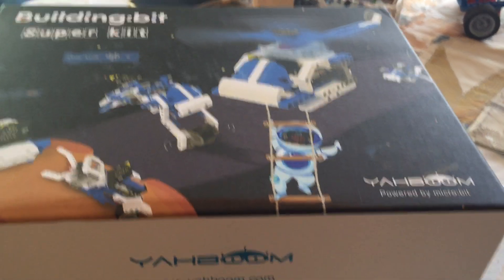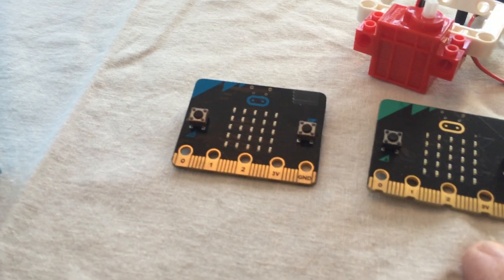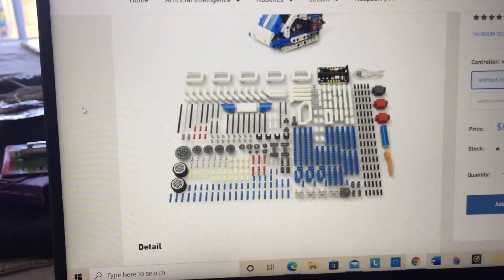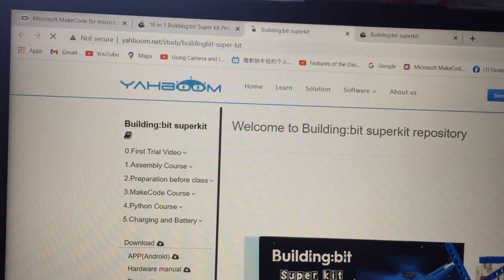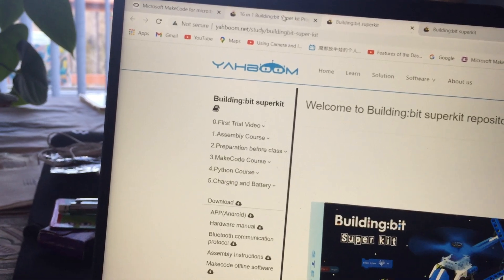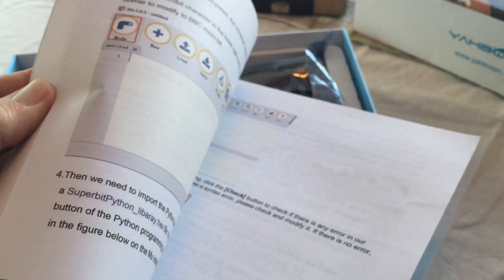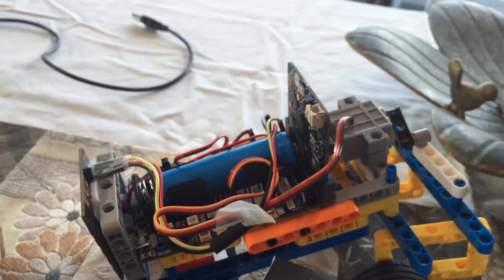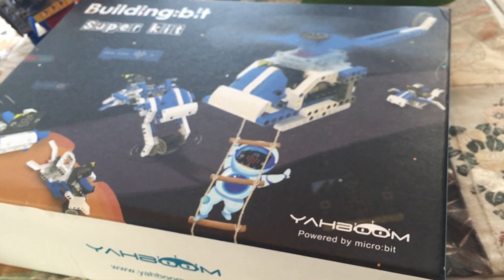Yahboom Building:bit Super kit Unboxing, important links for Micro:bit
Yahboom store on AliExpress
This kit comes with the Superbit and battery in the box but not a Microbit, you use your Microbit or buy one; either V1.5 or V2 will work.